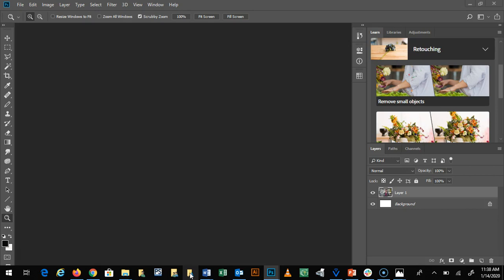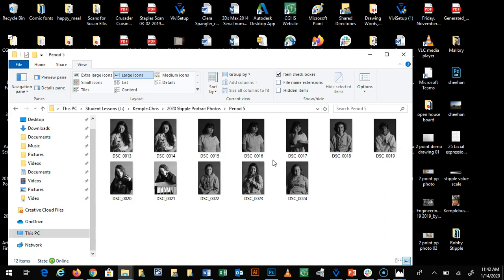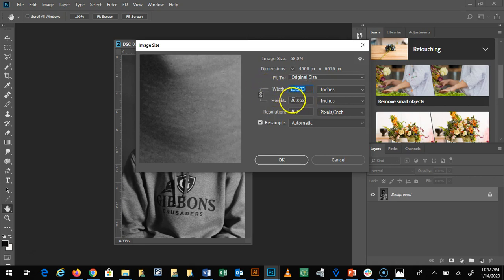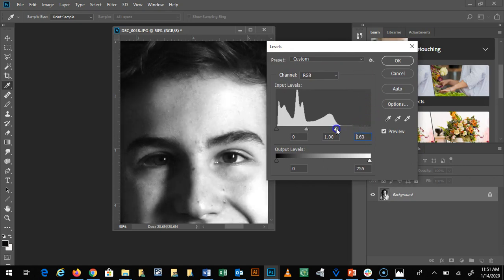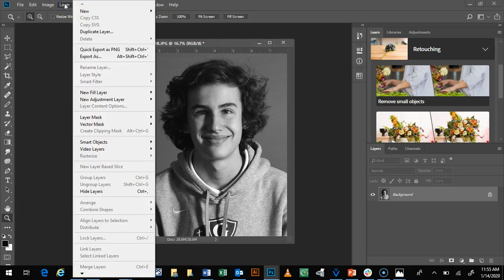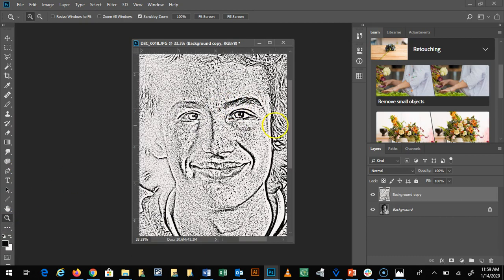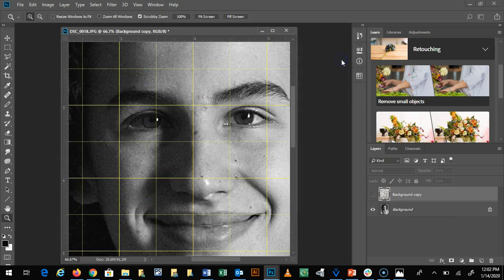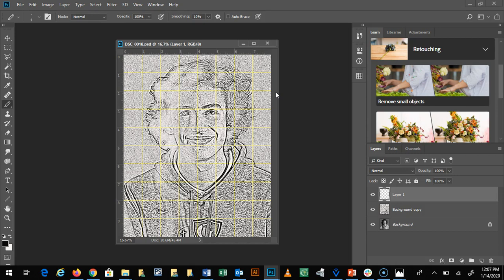Stippling Photoshop Prep 2020 Per 5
Quick tutorial on how to prepare your photo for our class Stippling Portrait Project.